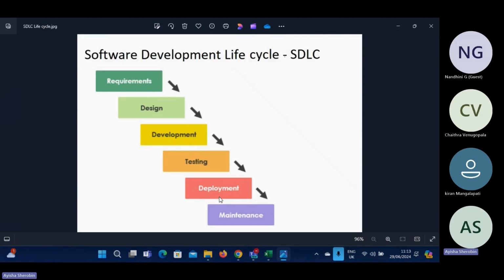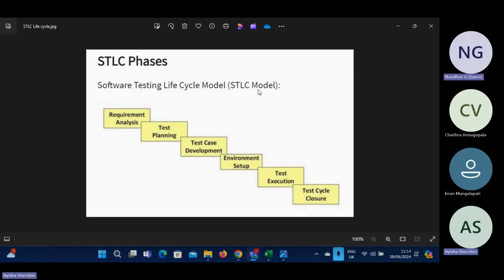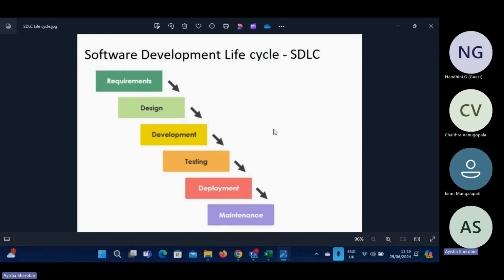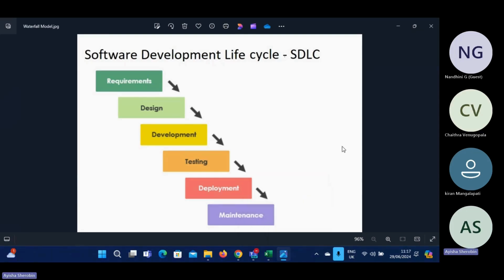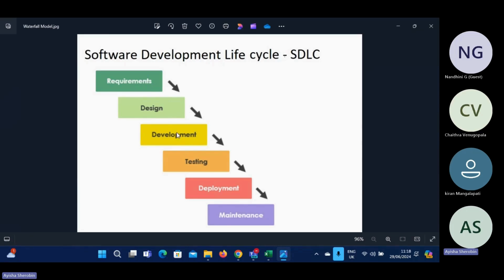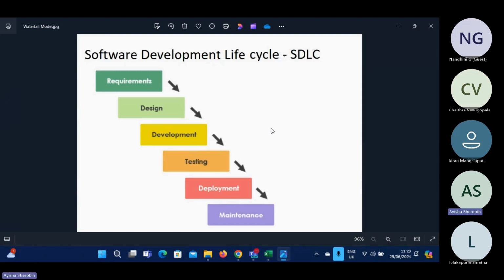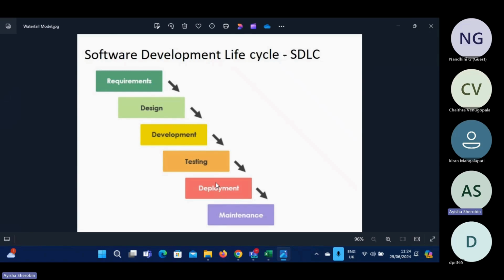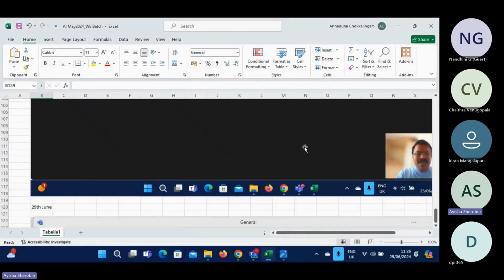ITTalentHub SDLC STLC phases